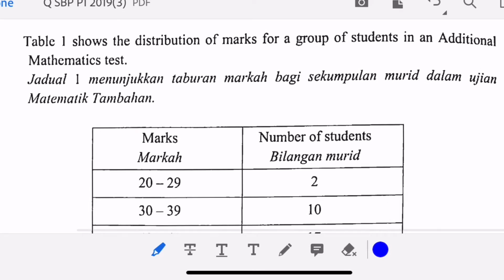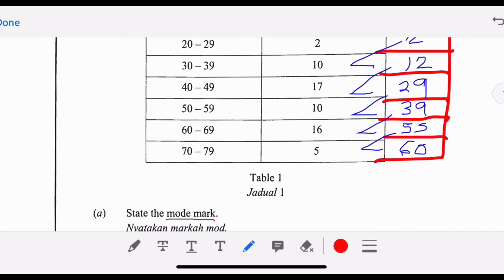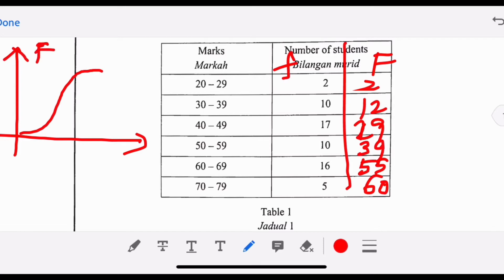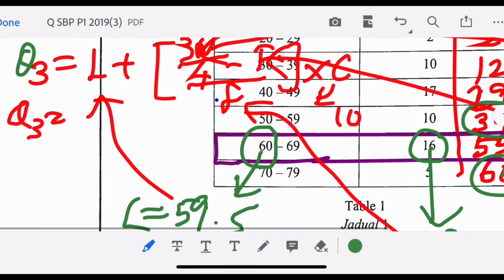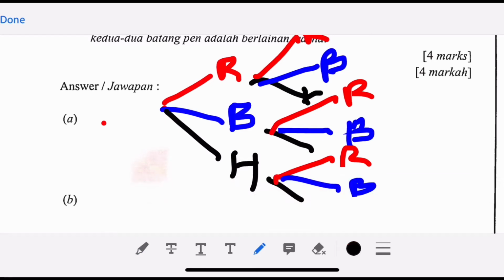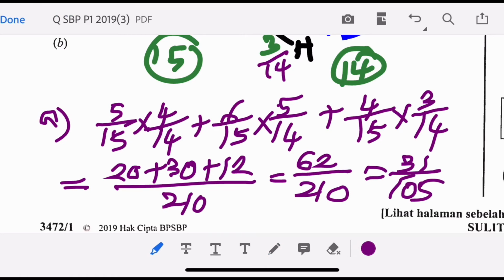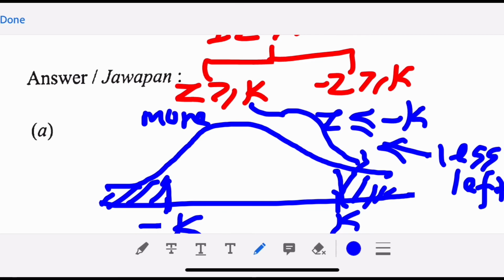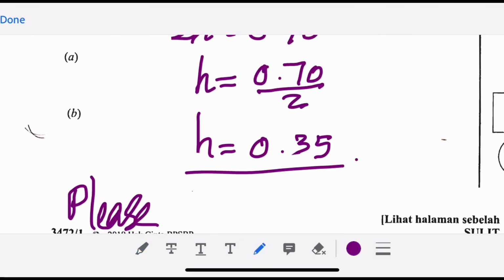SPM 2021 Trial P1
Behind Each question there is a hidden concept